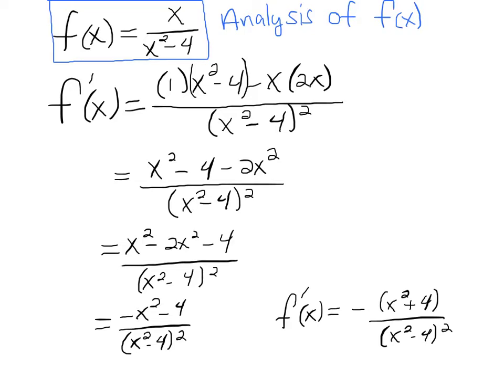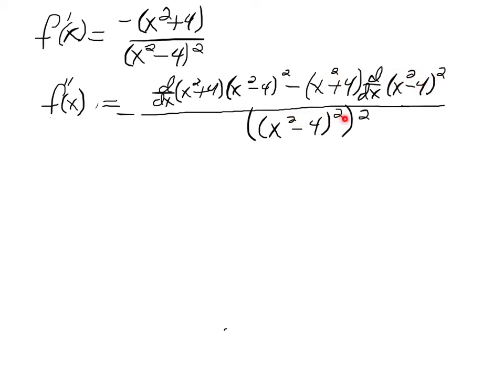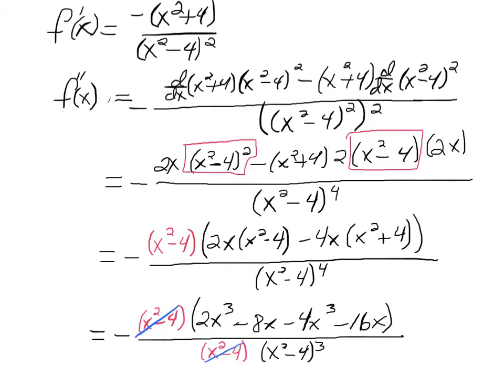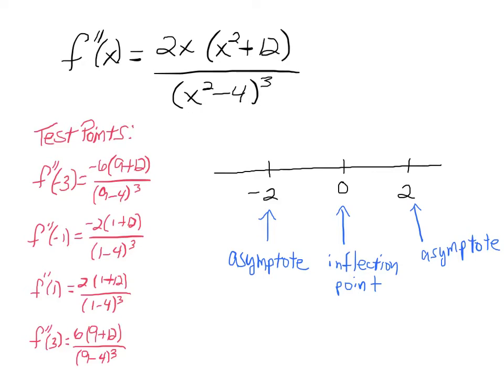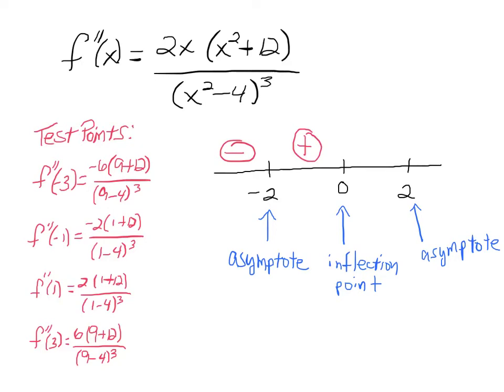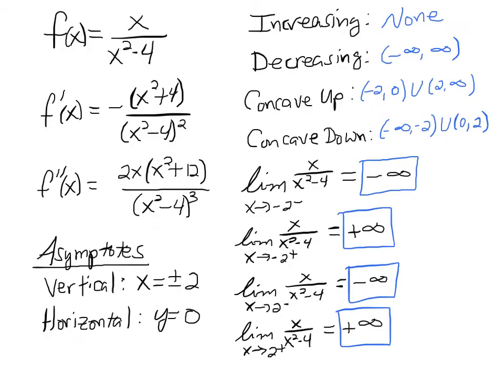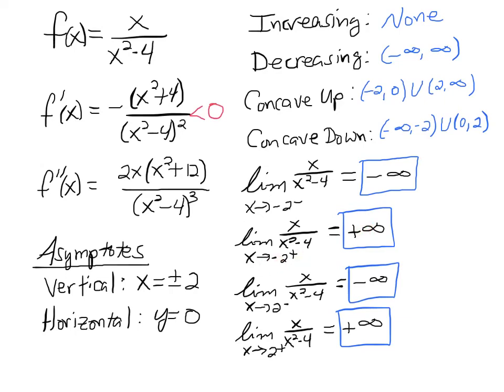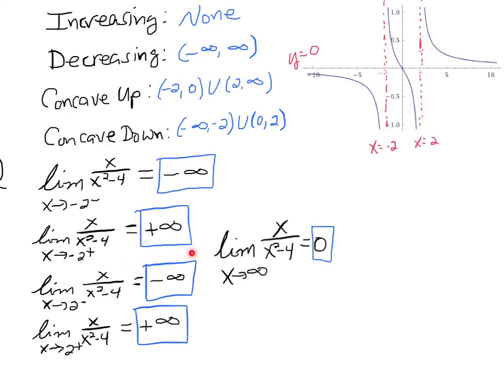Analysis of Rational Function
Given f(x) = x / (x^2 - 4) determine intervals of increase, decrease, and concavity as well as horizontal and vertical asymptotes.